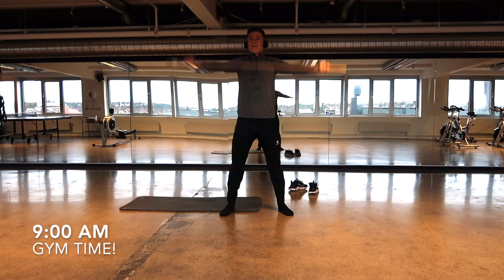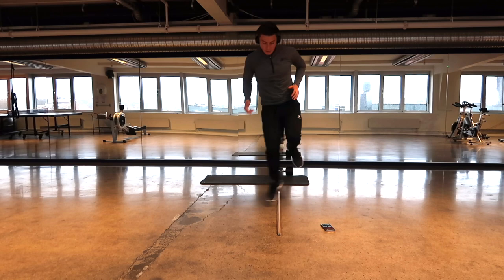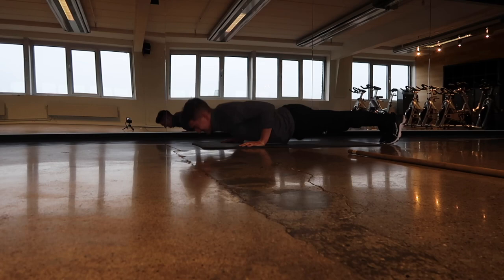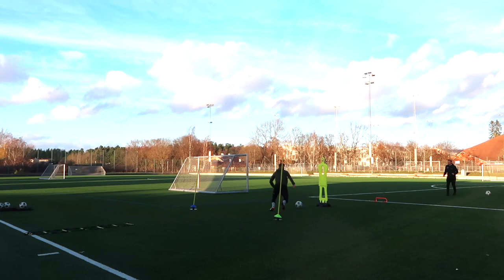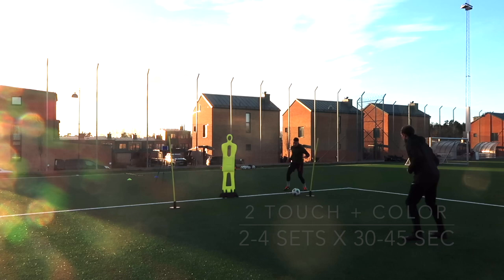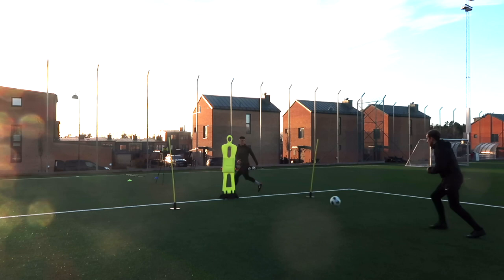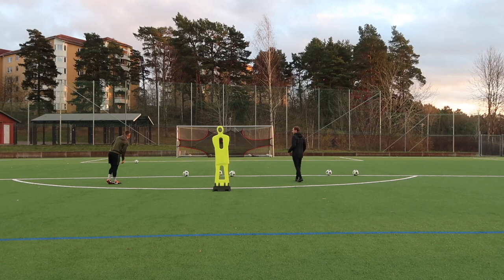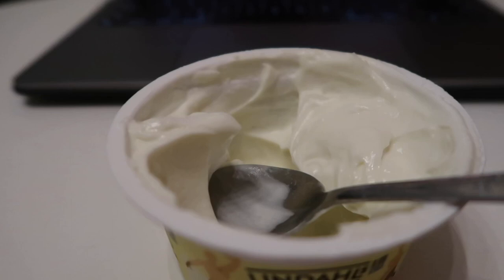Top Training with the Best 1-on-1 Trainer in Sweden | Off Season Vlog Ep. 6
In this video, I take you through a Full Day in the Life, a full 1 on 1 training session with the best trainer in Sweden and I also show you an upper body workout.

If you’d like a FREE Ball Mastery Program, Fat Loss Guide and 1 Week Bodyweight Program to Improve Your Football Fitness, go here:

About Me
Name: Eric Friedlander (Ric, Ricky)
Age: 26
Nationality: USA
Job: Professional Soccer Player
Current Team: FS Leevon (Latvia)
Last Team: FSV Lückenwalde (Germany)
Previous Teams: Nyköpings BIS (Division 1-Sweden), FSV Lückenwalde (German Oberliga), Eintracht Bamberg (German Oberliga)
Position: RB/LB/CDM
College: University at Buffalo (one year)